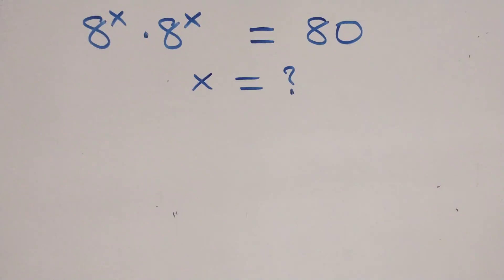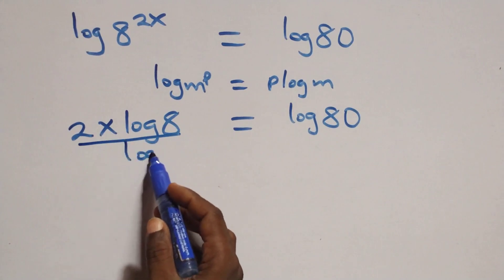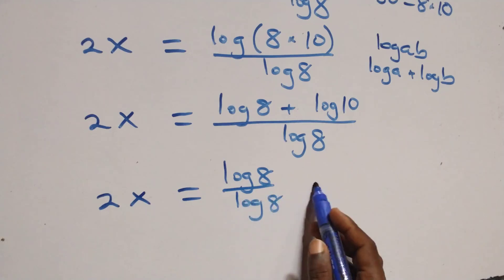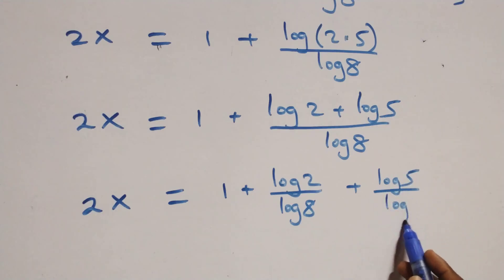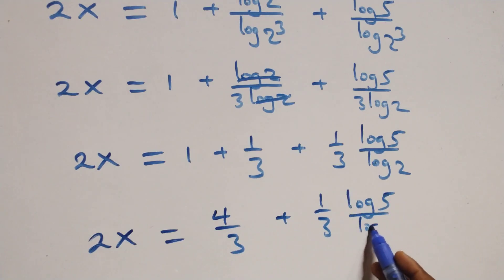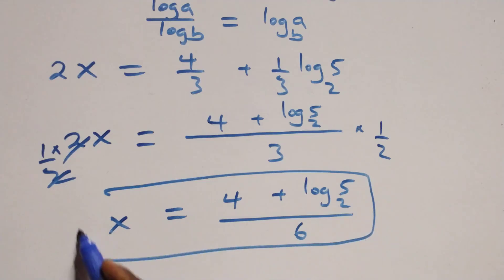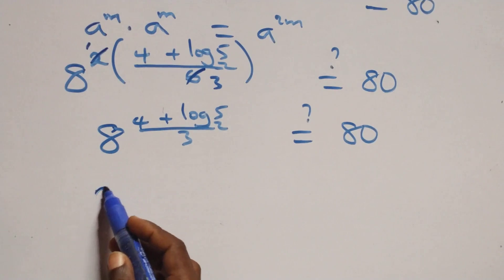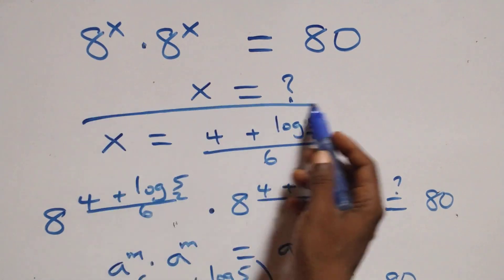Only 1% Solve This! Germany Math Olympiad Problem